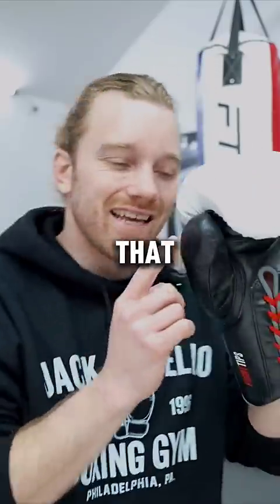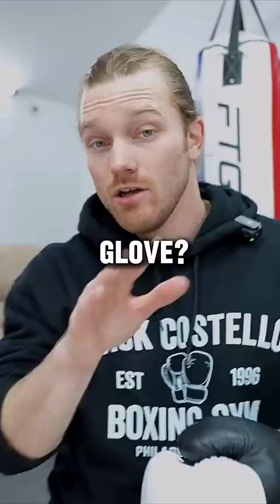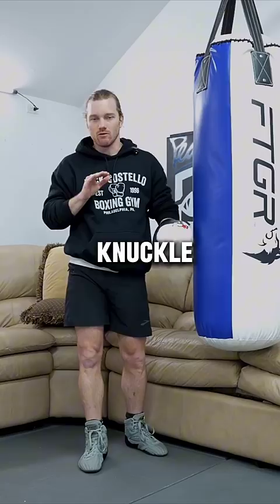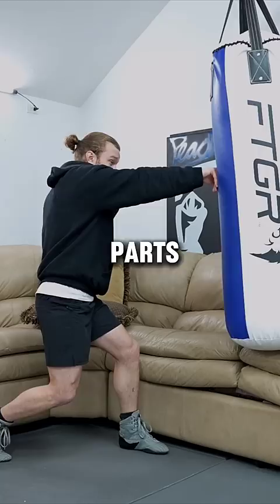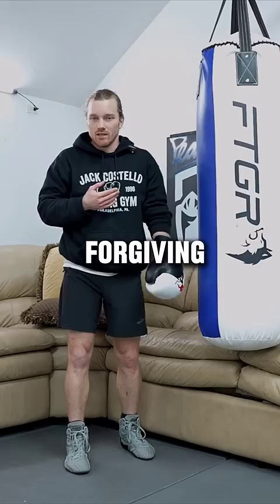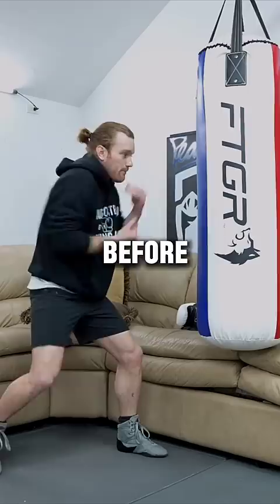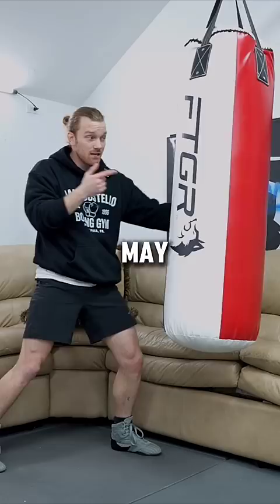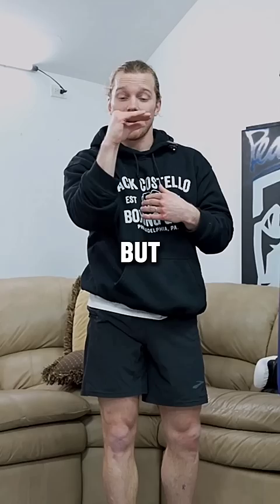What's the proper way to make a fist inside a boxing glove?